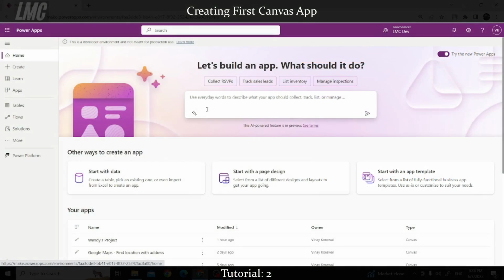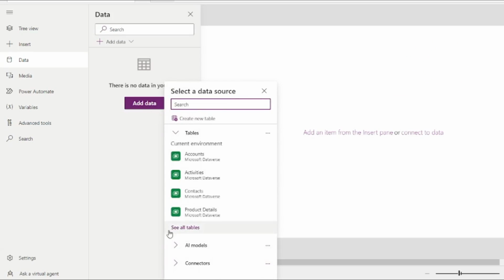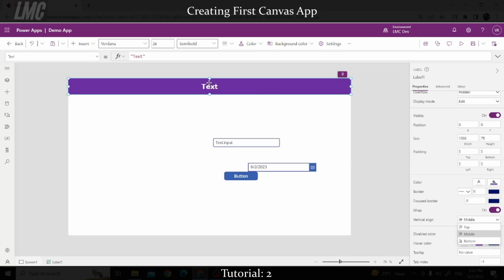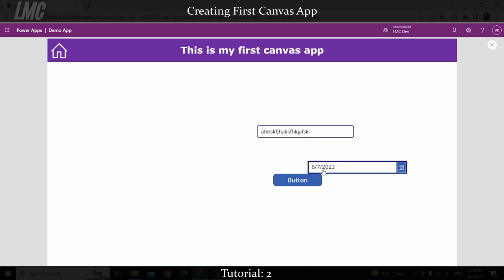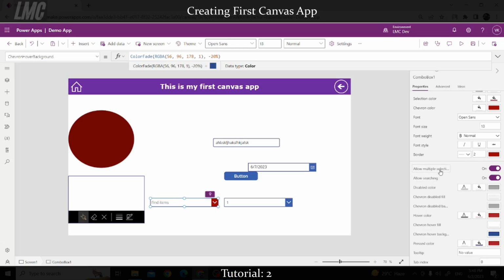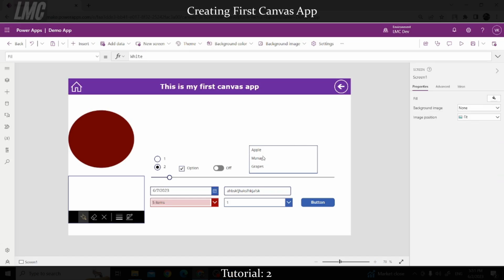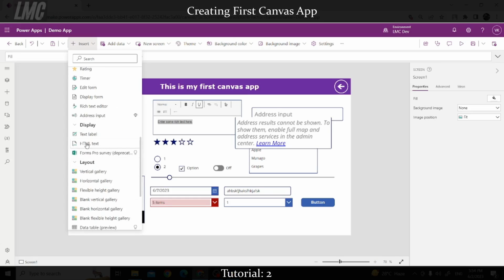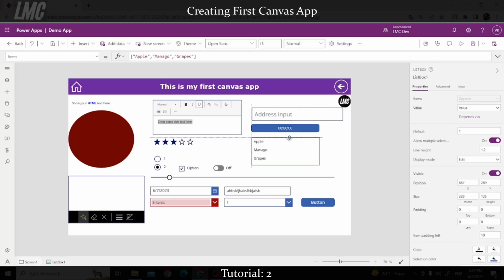Tutorial 2: Create your first Canvas App from scratch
1. Learn to create your first Canvas App.
            2. Learn about Controls in Canvas App.
            3. Difference between ComboBox and DropDown Control.
            4. Learn functionalities of various Control.

1. Create a canvas app in Power Apps - Training
2. A Step-by-Step Guide to Creating Canvas Apps
3. How to Create A Canvas App in PowerApps from scratch.
4. Controls and properties in canvas apps - Power Apps
5. Understanding Types Of Controls In PowerApps

Thankyou!